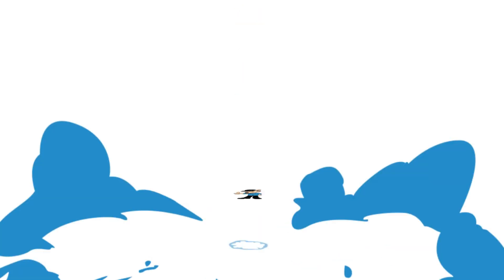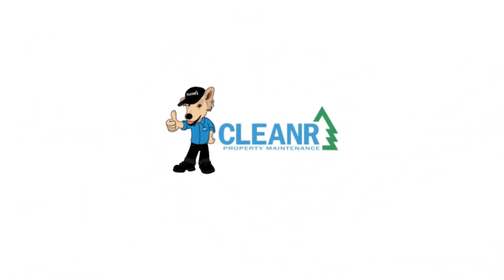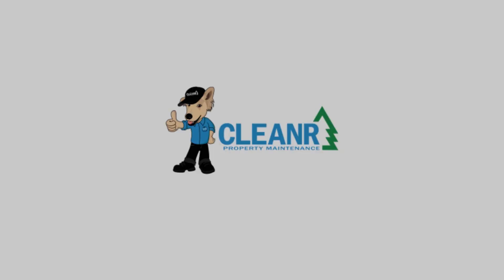Spring Clean Up Update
For more information about spring clean ups, visit our